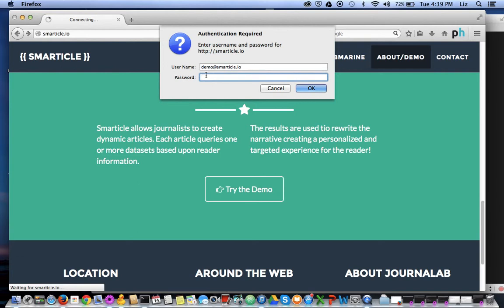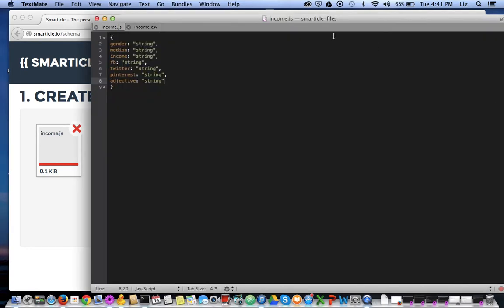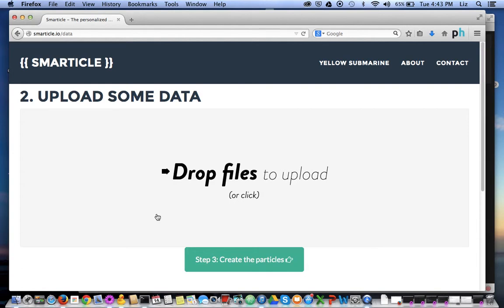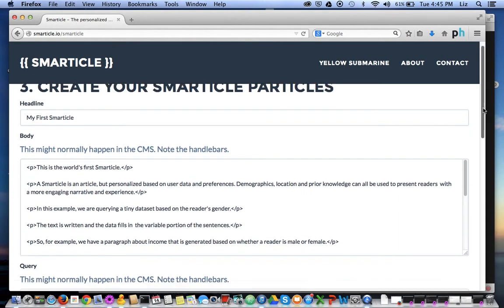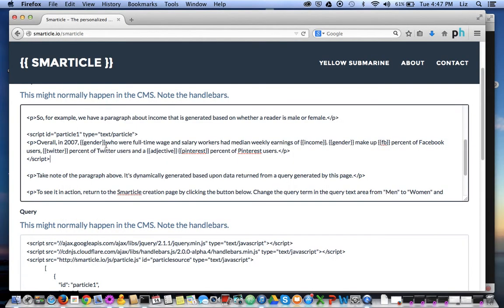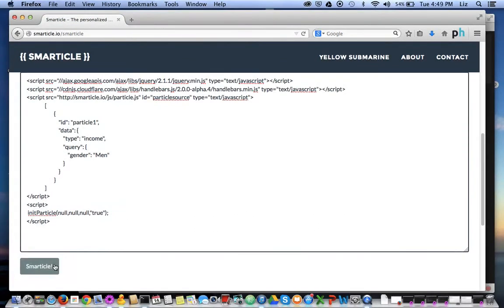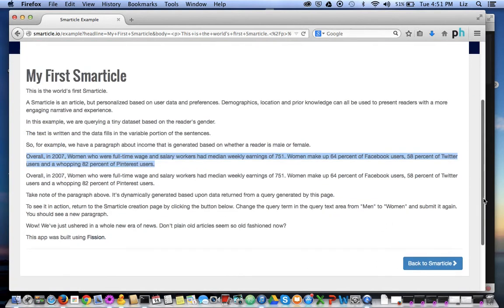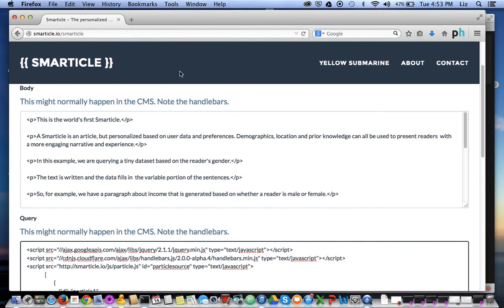smarticle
screencast explaining the concept of a smarticle and how to create them. includes a nice mis-spelling of the word measly. ; )